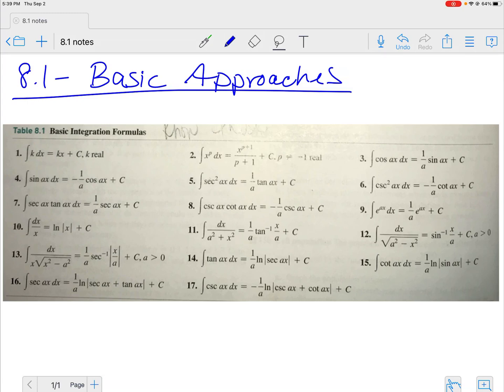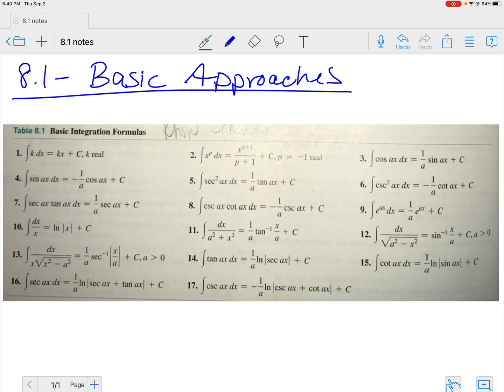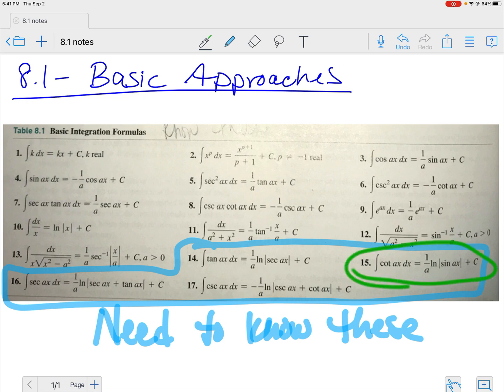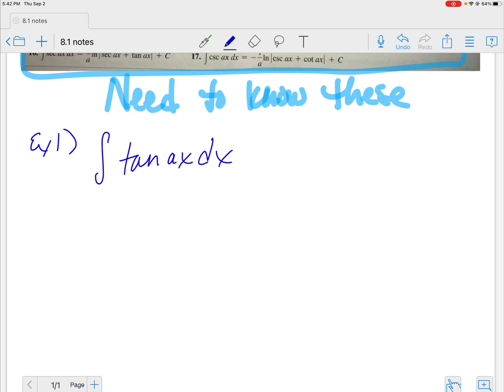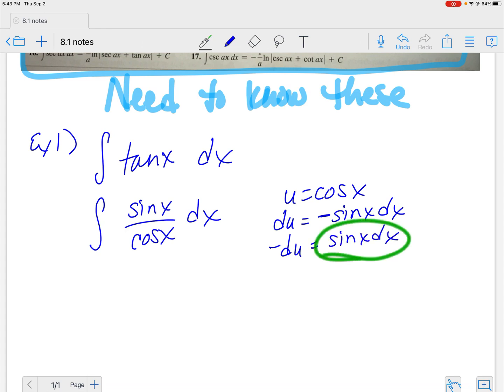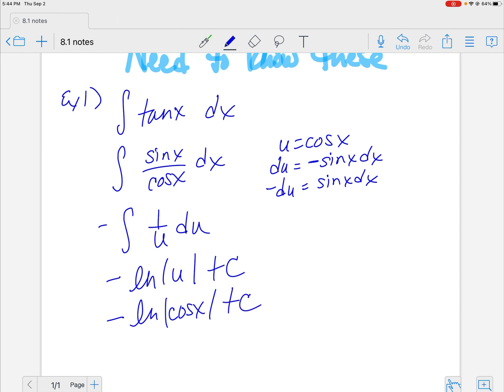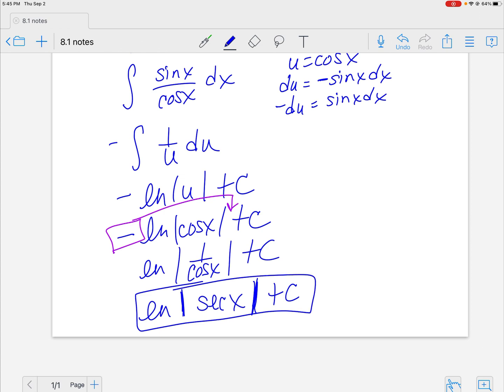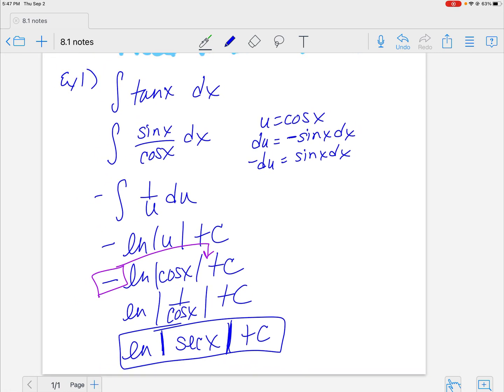MTH202-Notes 8-1 Part 1